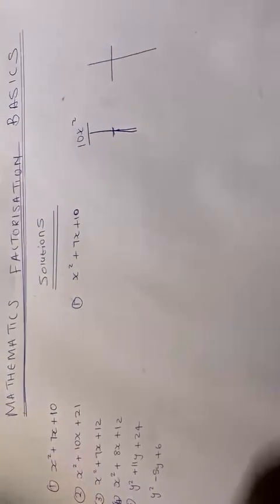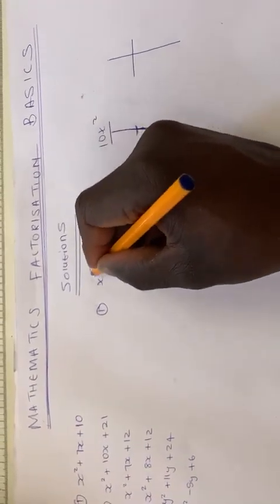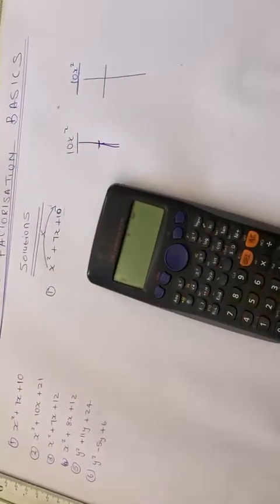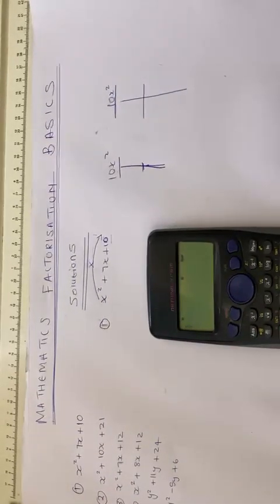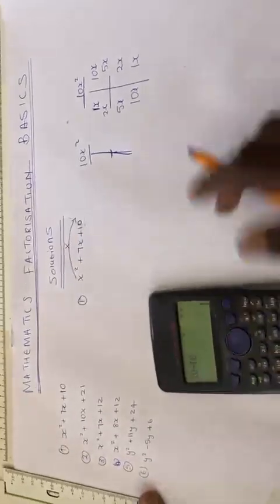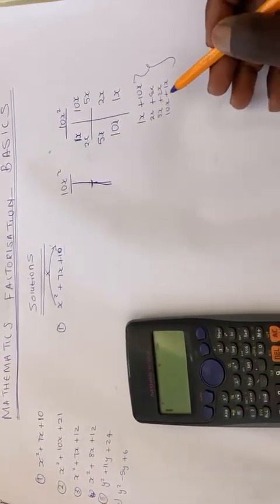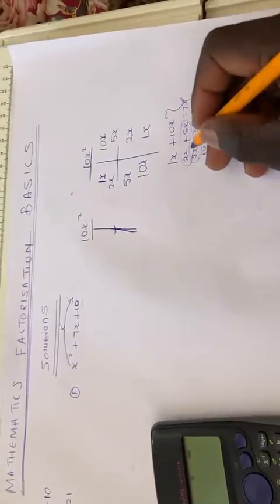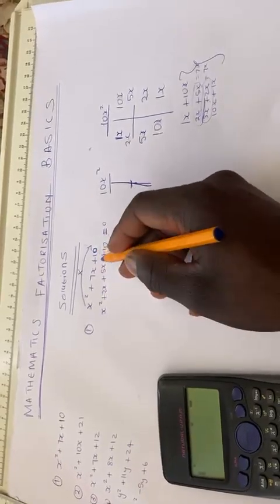Grade 10-12 factorisation basic ( text 0720657275 WhatsApp for online class )